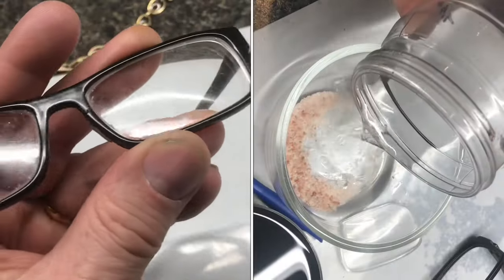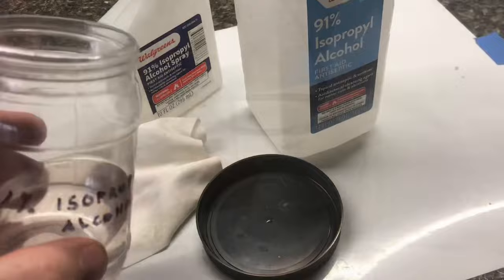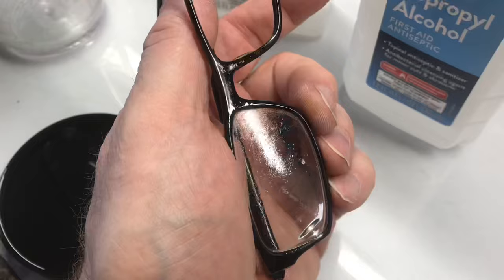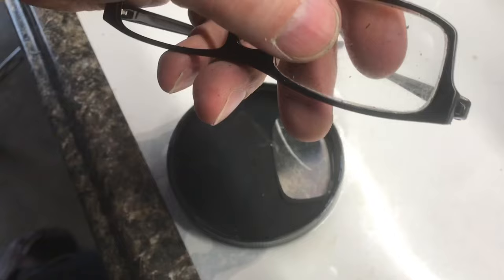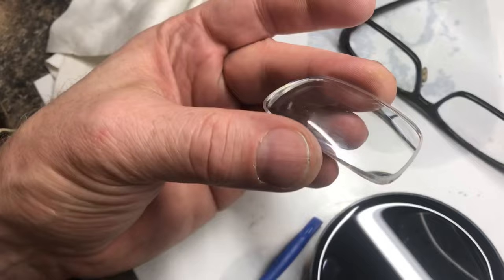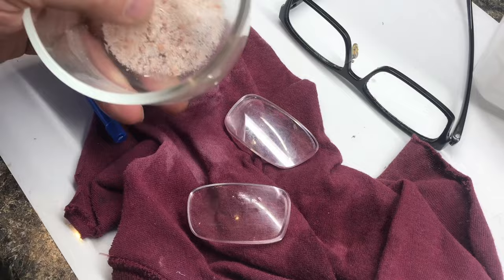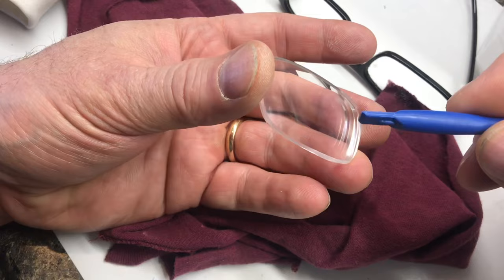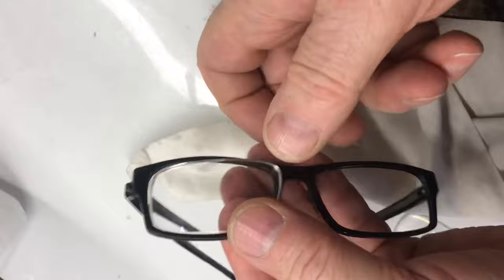REMOVING “anti-glare” coating from glasses (isopropyl alcohol)